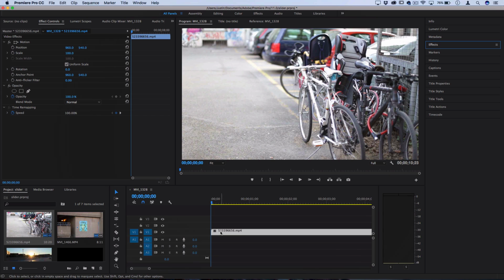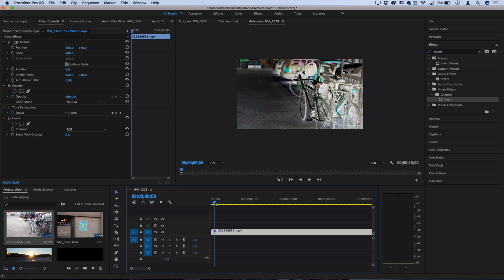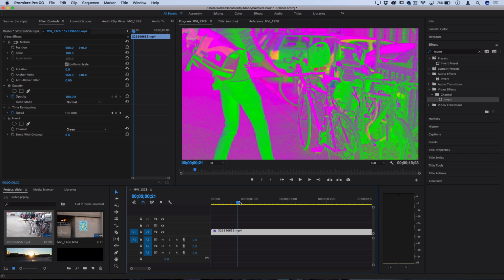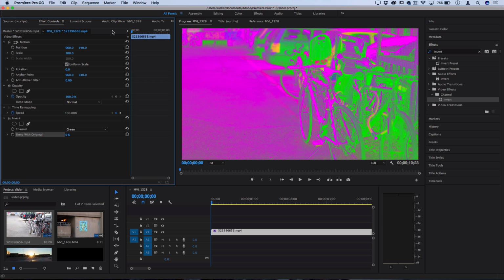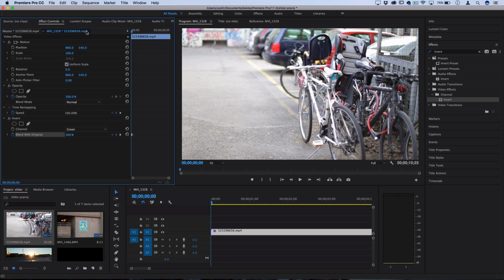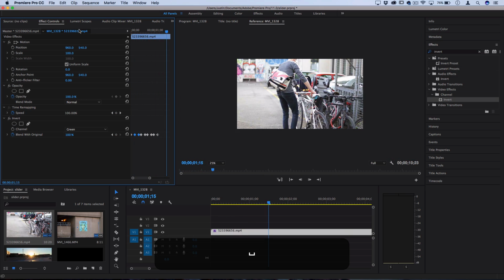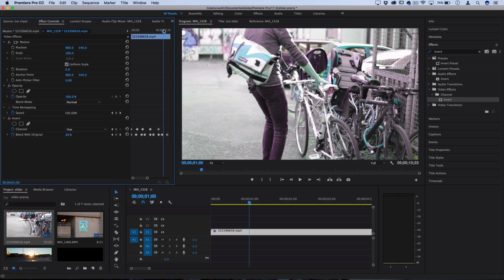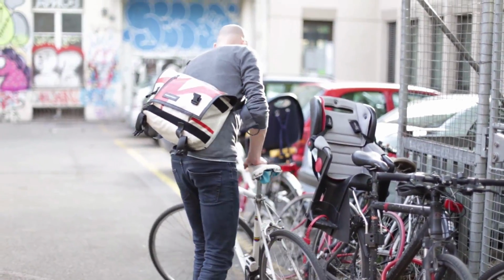Flashing Invert Color Effect | Adobe Premiere Pro (Tutorial / How to)